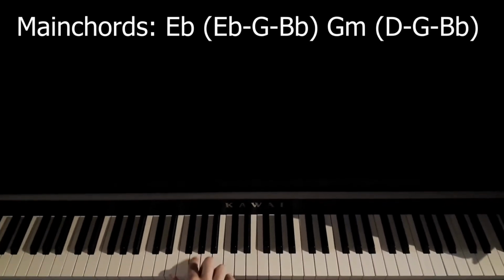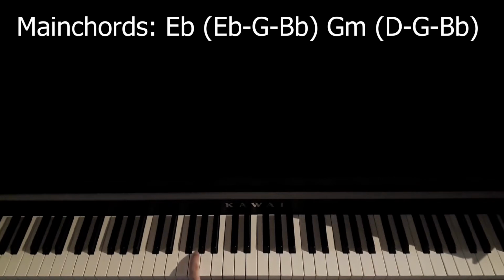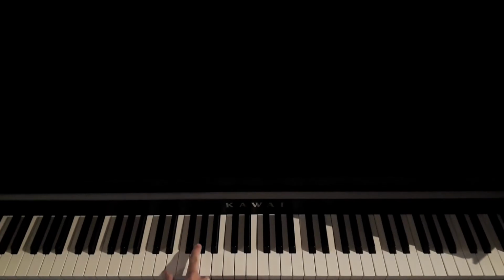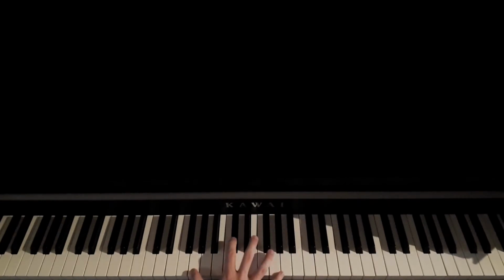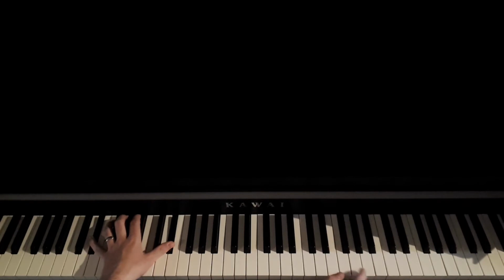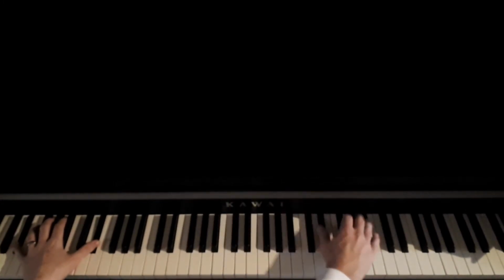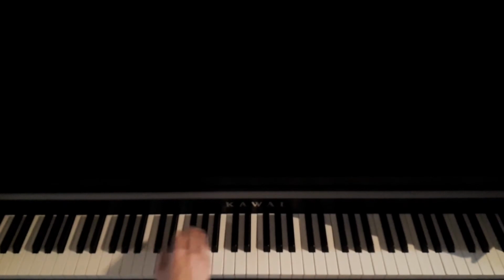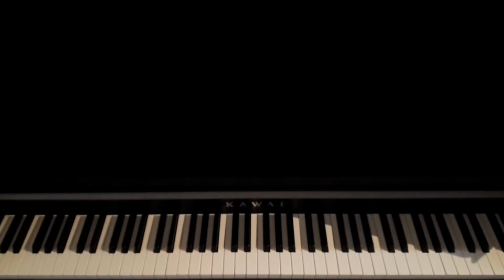The Boom - piano tutorial (Palaye Royale) || Giorgio Kroonen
Don't ask me why I didn't call G # Ab. I seriously don't know. 🤣

00:00 Intro
01:37 Verse 1
02:47 Chorus
04:53 Verse 2
05:46 Verse 3
07:21 Playthrough

More info!

💬| I read almost every reaction

About me:
I am Giorgio (17) and I play the piano for six years now. I hope I can entertain people with my music. I also write my own songs and upload them to this channel.